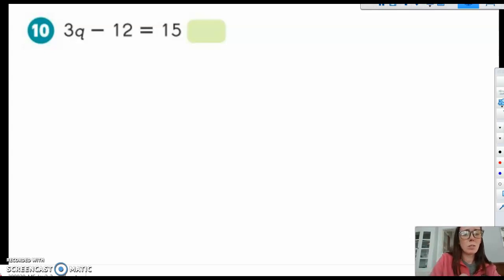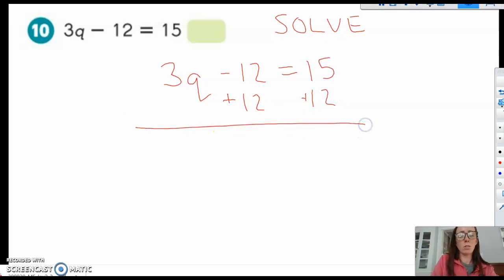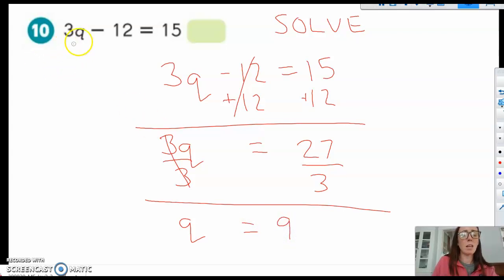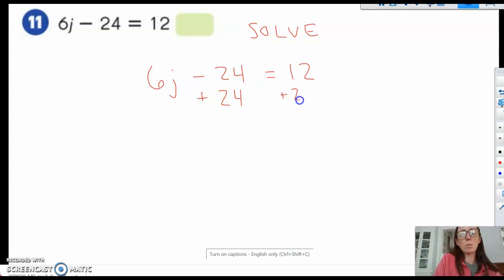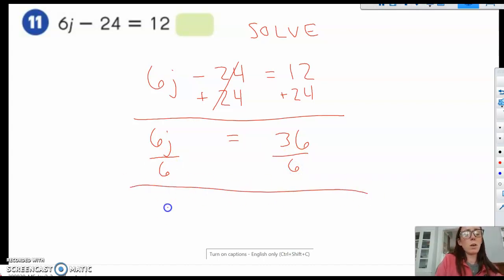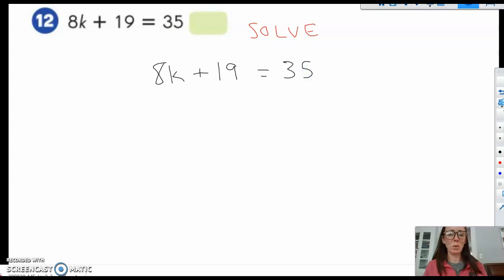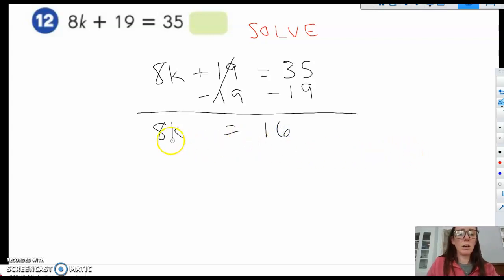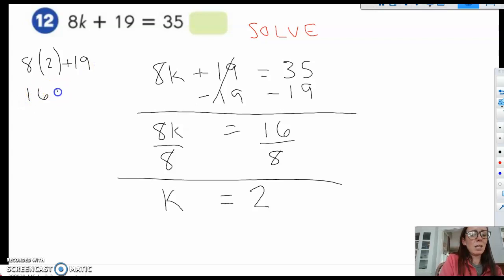Lesson 5.4 Example Problems